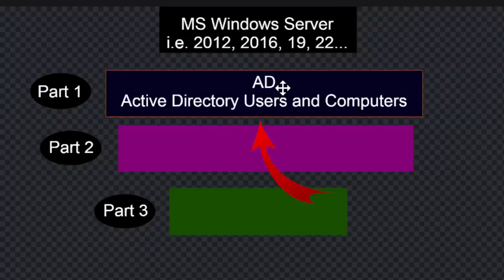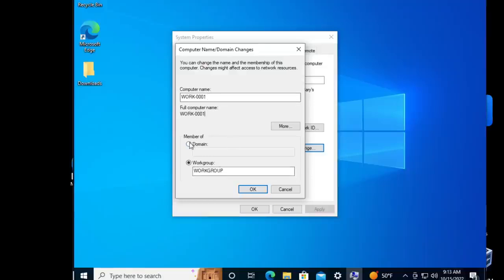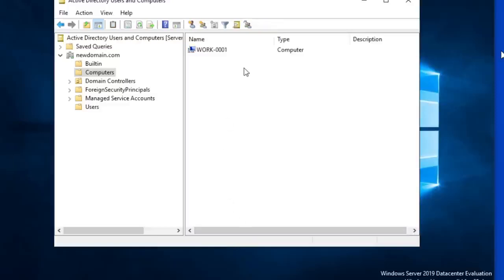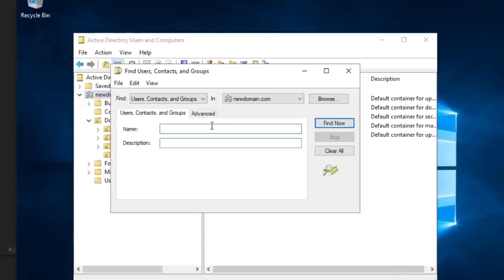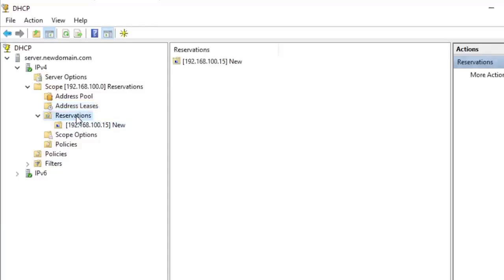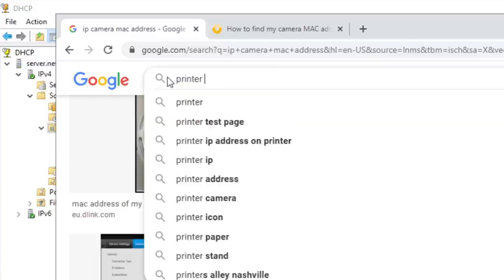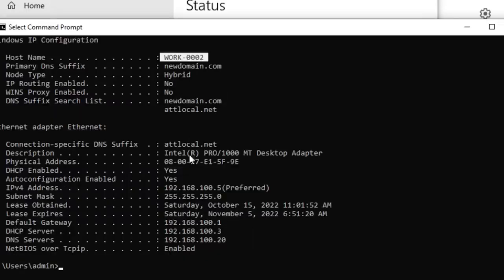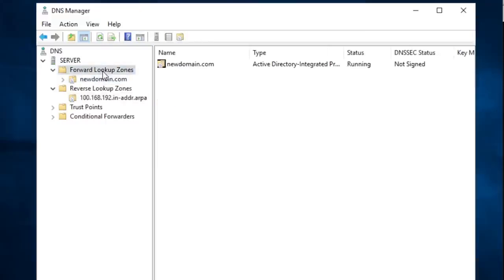Active Directory DHCP DNS videos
Active Directory DHCP DNS, for absolute beginners,